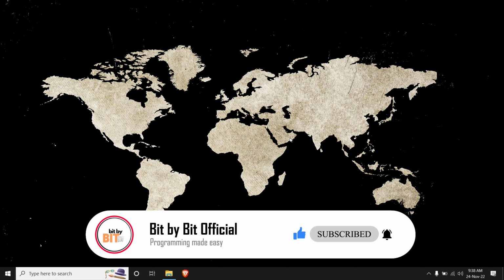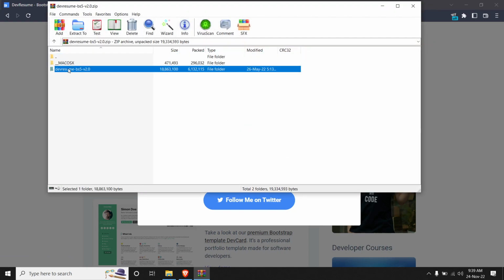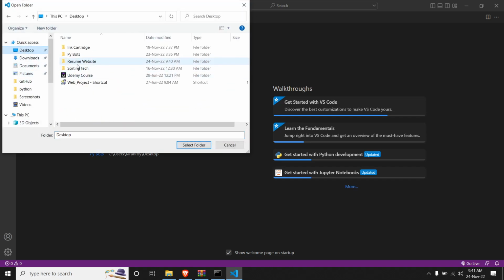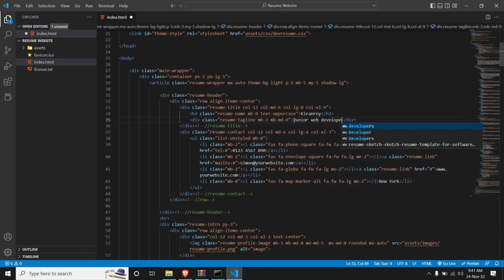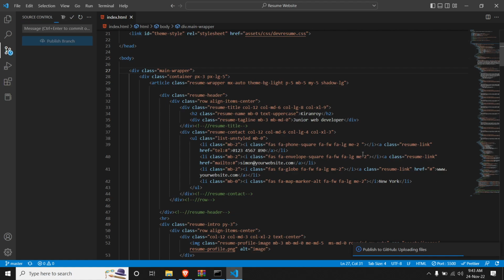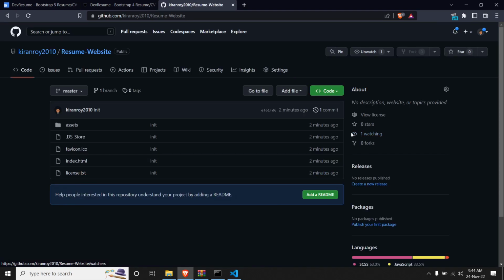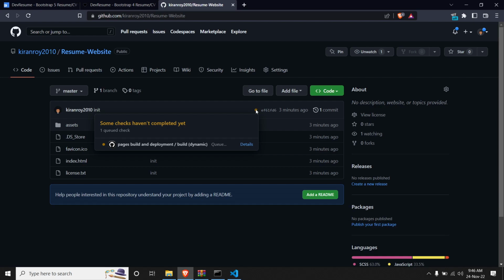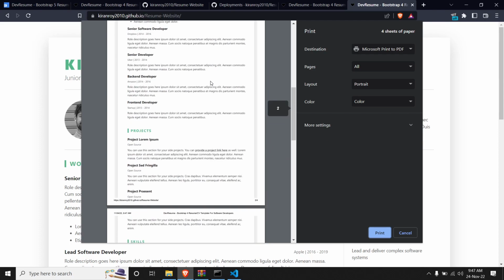Build and host website (resume) for FREE in under 5 mins | Free hosting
In this short video, I'm going to show you how to build and host a website for free using GitHub Pages. This is an easy way to get started with website development and hosting, and it's free for lifetime!

If you're looking for a way to build and host your resume for free, then this is the video for you! By following these simple instructions, you'll be able to create and host your website using GitHub Pages. This free hosting service is available for lifetime, so you can be sure your resume is always available and accessible!

Do not know how to create a virtual env? Worry not and check this out NOW!

Do not have a GitHub account and unaware of how to create one? Worry not!

Unaware of Repositories and creating one on GitHub? Have a look at steps to create a Repo by clicking,

Want to learn how to push your first code to a repository on GitHub using VS code? Go through,